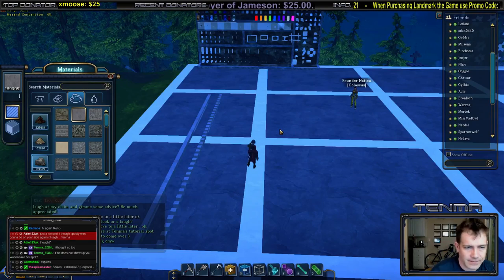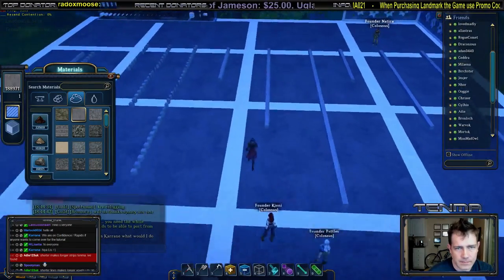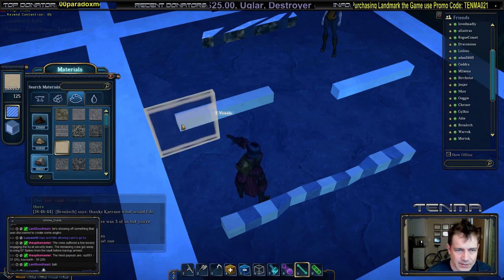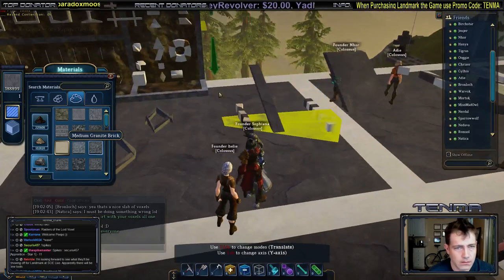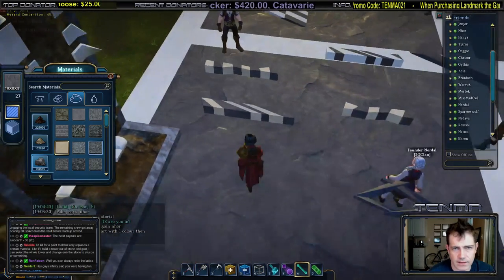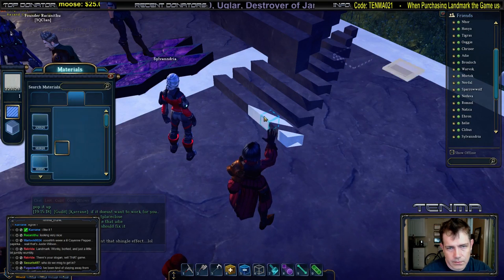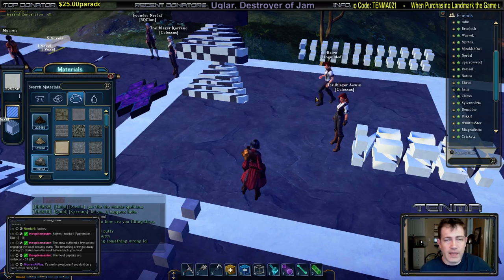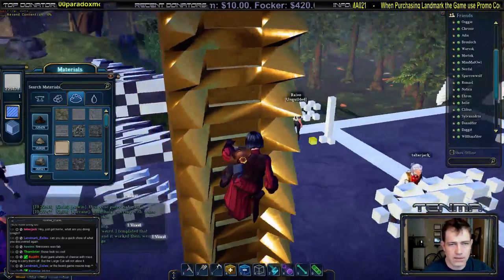EQ Landmark - Line Tool Voxel Manipulation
Need Lattice work? Compressed Voxels? Spikes? This video will show you some cool uses of the Line tool in EQ Landmark.
Original technique showed to me by : Hitzu
Expanded on by: Adie from a concept by Raive
and expanded once more by Spootyman and Tenma.

Simple ideas that explode through the share of knowledge.